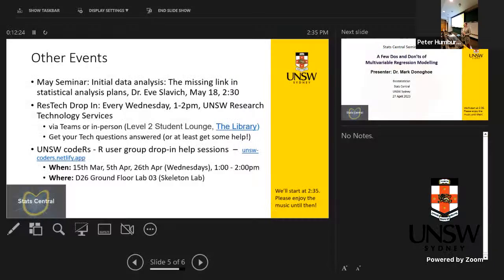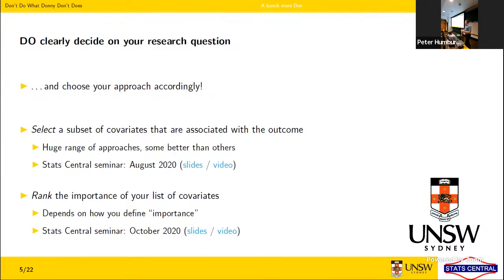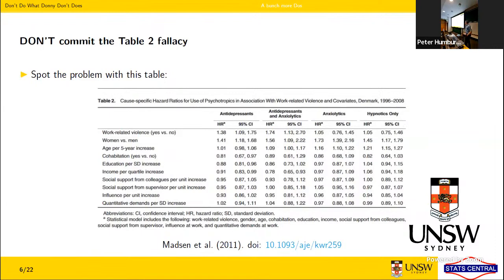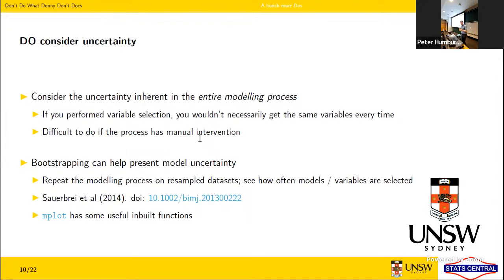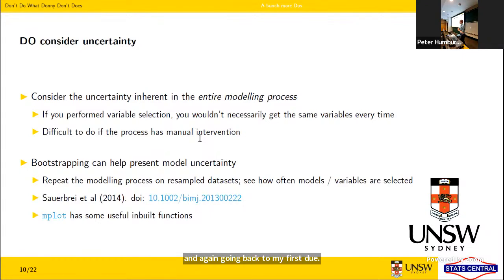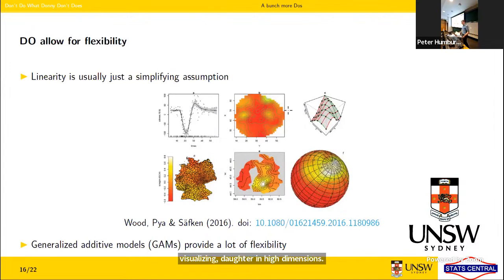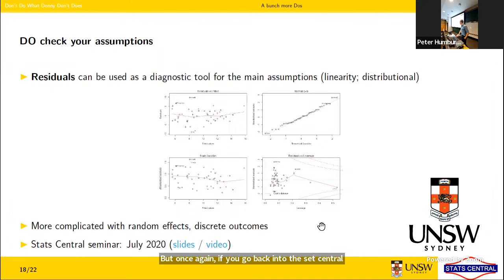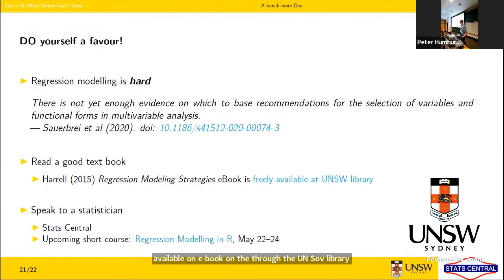A Few Dos and Don’ts of Multivariable Regression Modelling - Mark Donoghoe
Multivariable regression modelling is a vast field with a huge number of approaches that can help to address various research questions. In this seminar we will discuss some broad strategies to use and to avoid when planning, undertaking, and interpreting the results of your modelling endeavour.